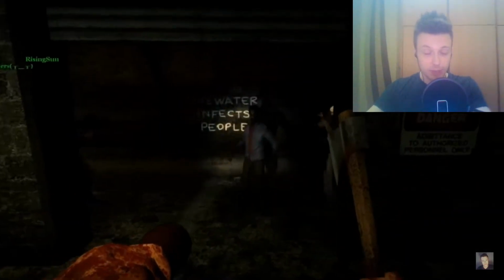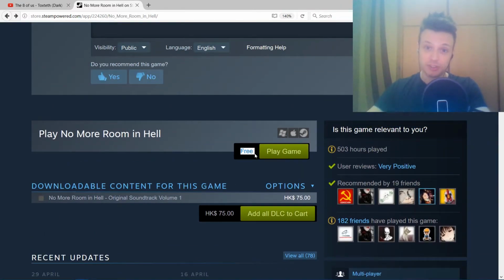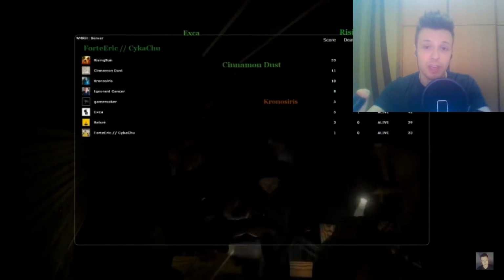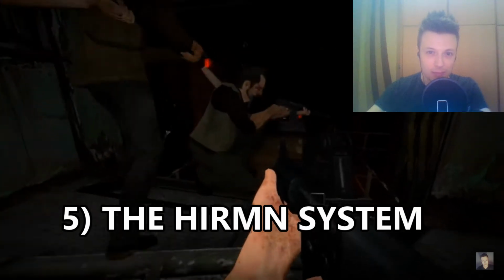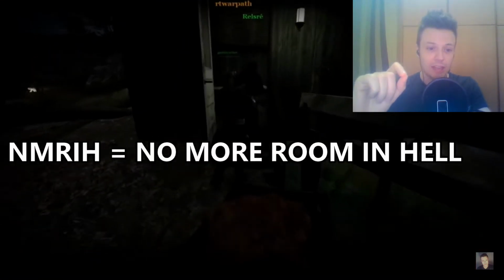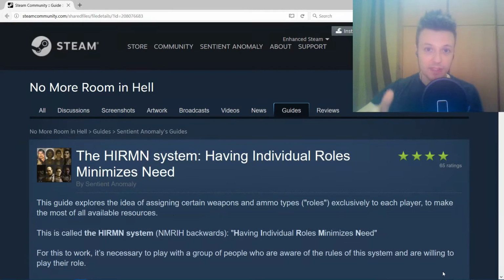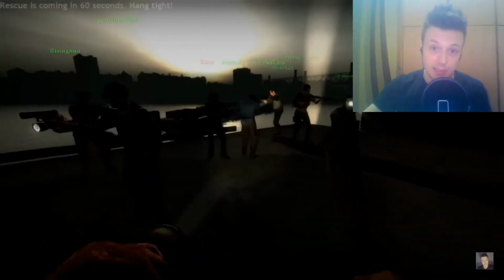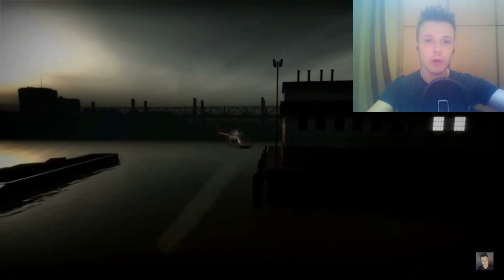I WANT YOU! ...to Join Me for the Zombie Apocalyspe (No More Room In Hell Recruitment Video)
Recruitment for survivors is now open! Just watch the video, it explains everything.

Here are all the links to all the things mentioned in the video:

My goal for 2017 is to reach 10.000 subscribers by the end of the year!